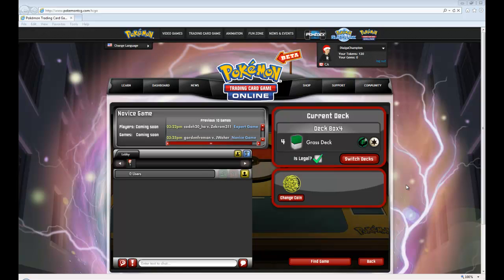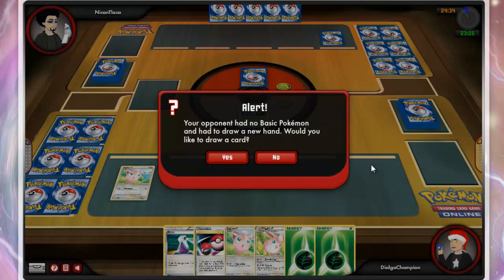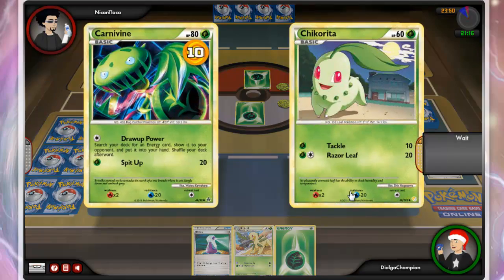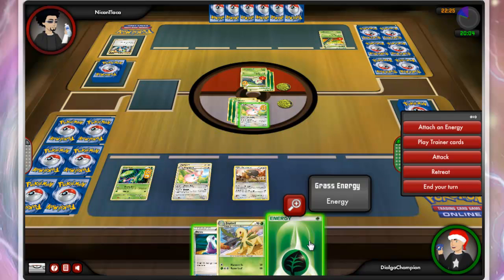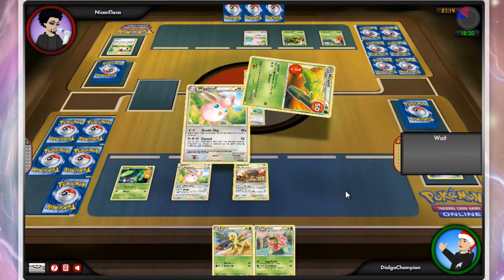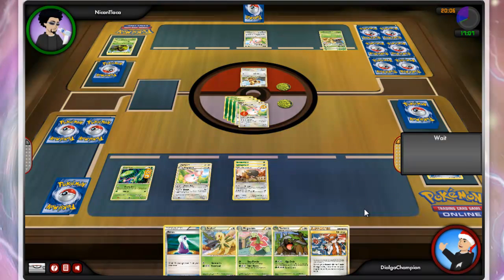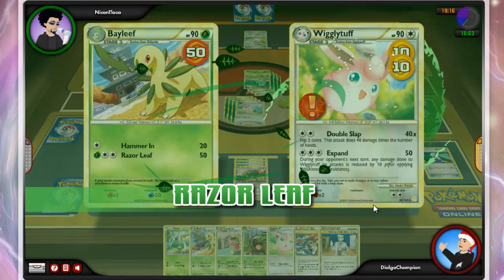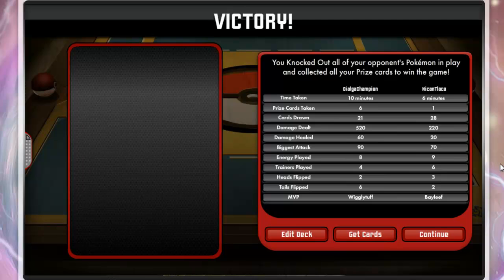Pokemon TCG Online 2012 - Season 1, Episode 7 - Revenge of the Grass Types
This is Episode #7 of my brand new 2012 Let's Play Video Series for the Pokémon Trading Card Game Online. In tonight's episode, it's the battle of the Grass-types! Whose Grass Deck is stronger and who will be victorious?

Special Thanks to Nintendo, Genius Sonority and The Pokémon Company International.